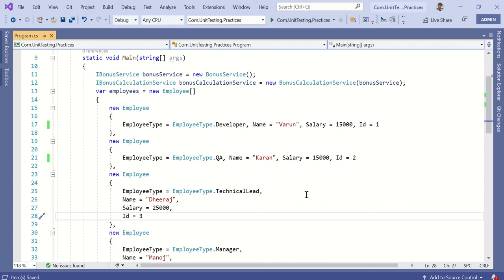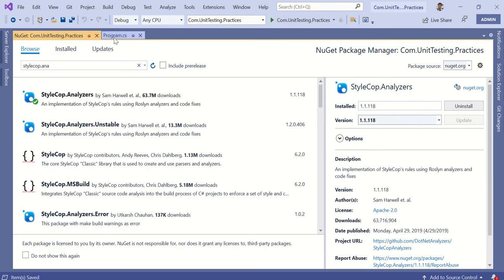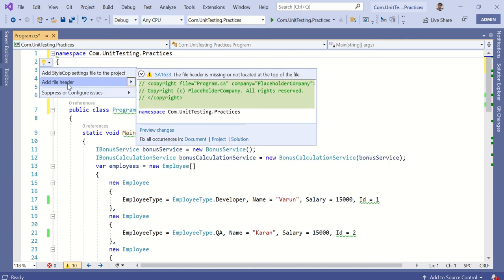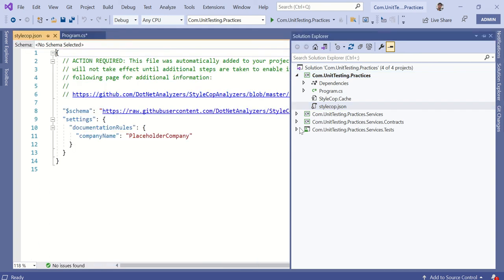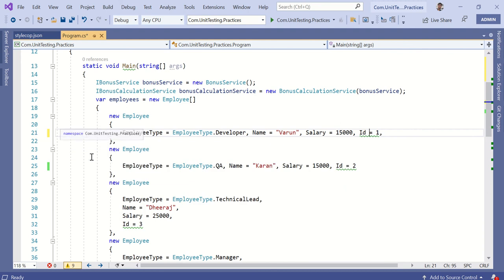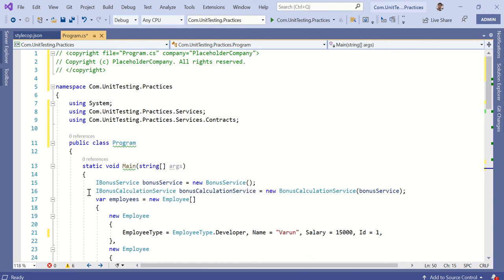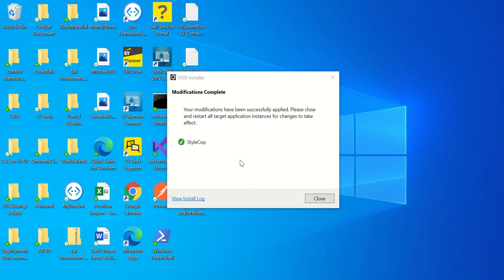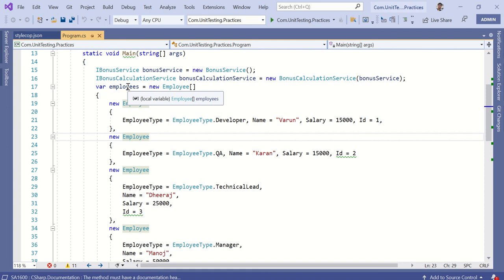The StyleCop setup and Advantages